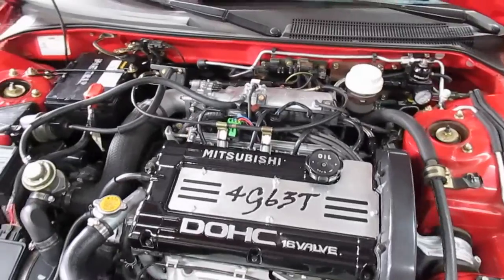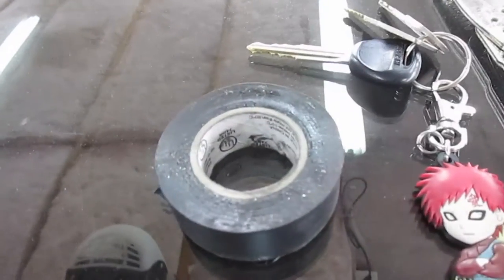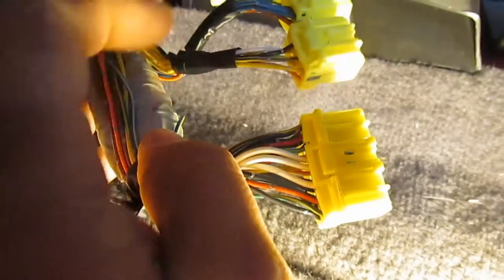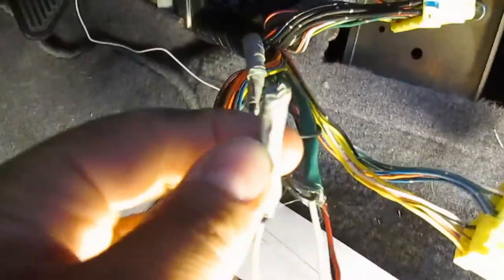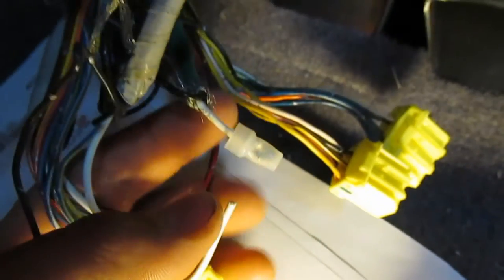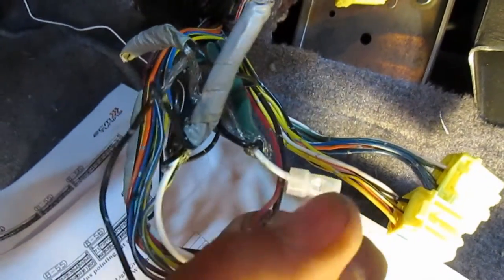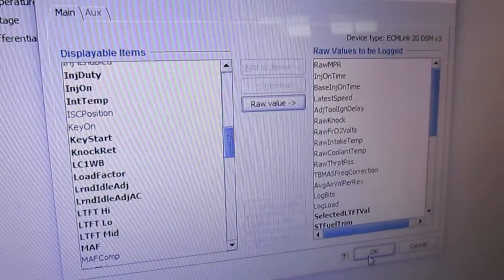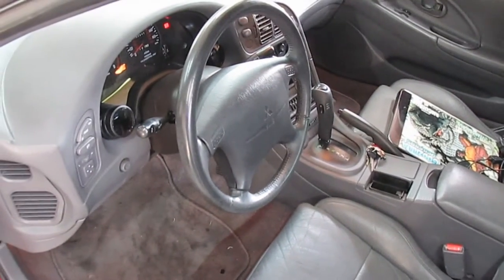HOW TO: Mitsubishi Eclipse Wideband Sensor Integration w/ DSMlink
I hope this helps some people wire in a LC1 wideband sensor into your chipped ECU.  It will work almost the same way with all other brands of wideband sensors, just with more fine tuning to the ECU settings.

HOW TO: Mitsubishi Eclipse Wideband Sensor Integration w/ DSMlink Music By: MOOG MCM I hope this helps some people wire in a LC1 wideband sensor into your chipped ECU. It will work almost the same way with all other brands of wideband sensors, just with more fine tuning to the ECU settings. In this video, we guide you through the process of integrating a wideband sensor with DSMlink on a Mitsubishi Eclipse. Ideal for performance enthusiasts and tuners, this tutorial provides a detailed, step-by-step approach to connect and calibrate your wideband sensor for accurate air-fuel ratio readings. Learn how to enhance your Eclipse’s tuning capabilities and optimize engine performance. Follow our expert instructions for a successful integration and check the description for a list of tools and additional tips!